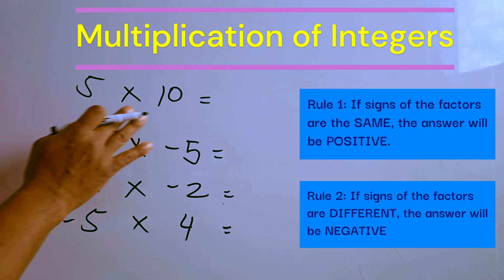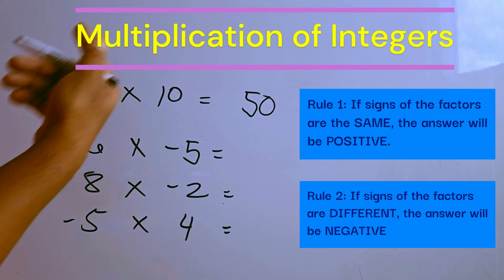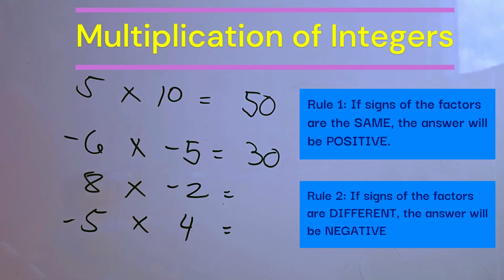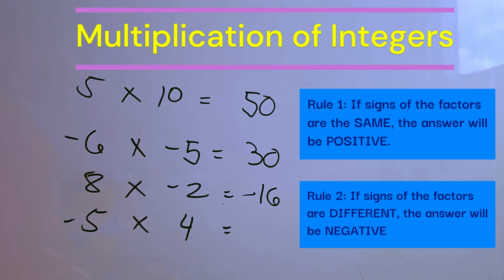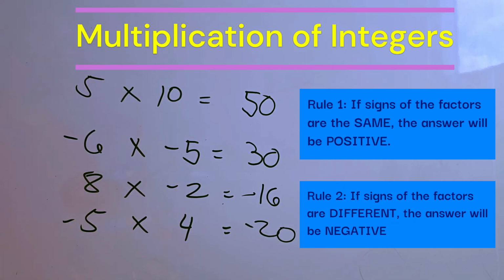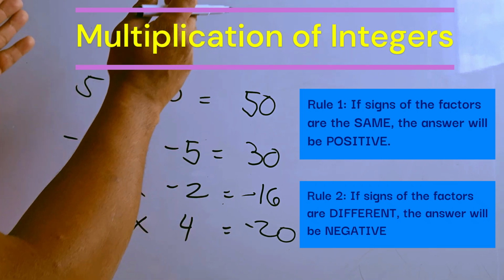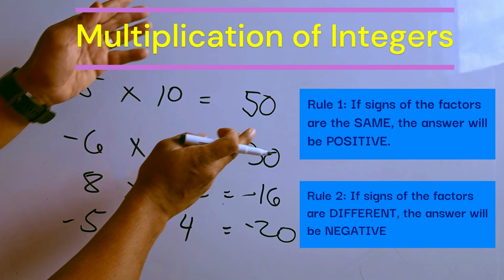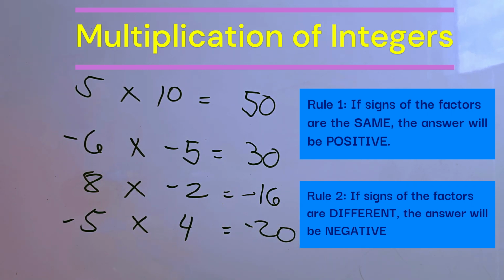How to MULTIPLY INTEGERS the EASY WAY. Without sweat. English and Tagalog Explanation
Multiply integers the easy way. In this video, we will learn how to multiply integers the easy way. Follow the video and the rules have been stated there.

The instructional video is both in English and Tagalog languages.

Mag multiply ng video sa madaling paraan. SImple lamang ito at napakadali. Sundan lamang ang step by step at siguradong makukuha mo agad.

Huwag kalimutang sundan ang aking channel at panoorin ang iba pang mga video.

Paki klik na din ang maliit na kampanilya.